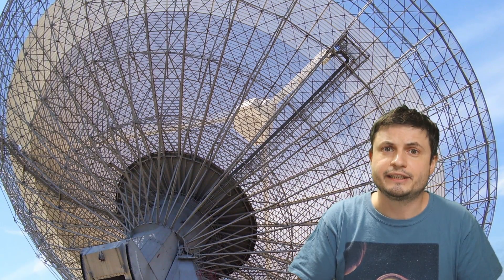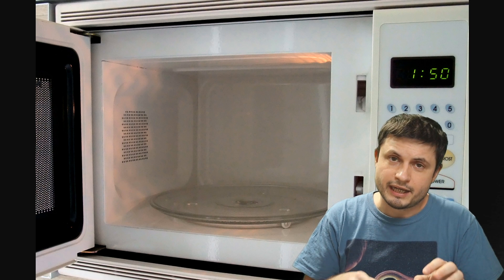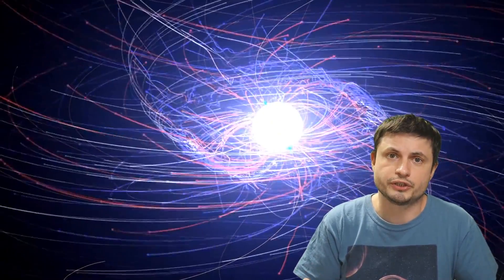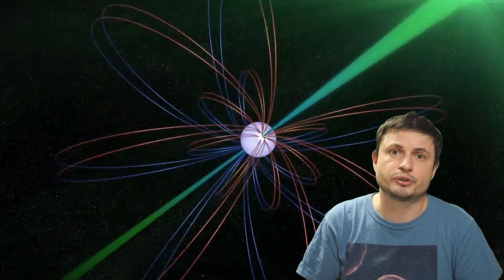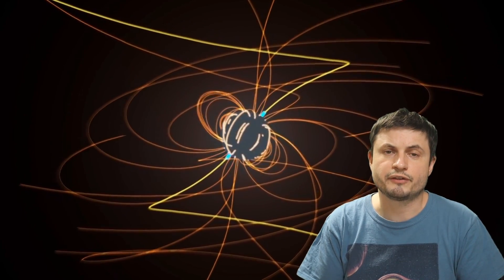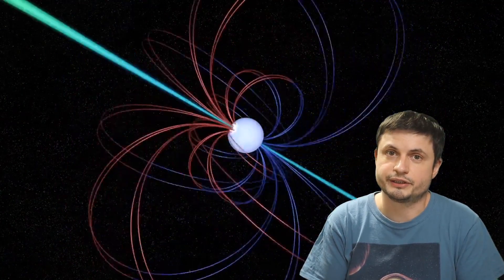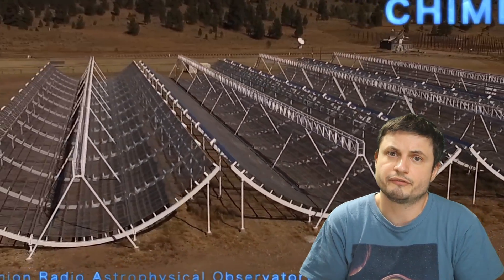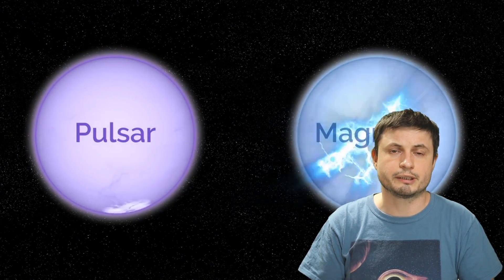FRB Update: Another Signal Source That Was Missed Years Ago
Hello and welcome! My name is Anton and in this video, we will talk about a new discovery of another magnetar that produced FRBs

1GFiTKxWyEjAjZv4vsNtWTUmL53HgXBuvu

Specifically, great thanks to the following members:

Morrison Waud
Vlad Manshin
Mark Teranishi
TheHuntress
Ralph Spataro
Albert B. Cannon
Lilith Dawn
Greg Lambros
adam lee
Gabriel Seiffert
Henry Spadoni
J Carter
Jer
Silver surfer
Konrad Kummli
Nick Dolgy
UnexpectedBooks.com
Mario Rahmani
George Williams
Shinne
Jakub Glos
Johann Goergen
Jake Salo
LS Greger
Lyndon Riley
Lauren Smith
Michael Tiganila
Russell Sears
Vinod sethi
Dave Blair
Robert Wyssbrod
Randal Masutani
Michael Mitsuda
Assaf Dar Sagol
Liam Moss
Timothy Welter MD
Barnard Rabenold
Gordon Cooper
Tracy Burgess
Douglas Burns
Jayjay Volz
Anataine Deva
Kai Raphahn
Sander Stols
Bodo GraÃŸmann
Daniel Charles Smith
Daniel G.
Eugene Sandulenko
gary steelman
Max McNally
Michael Koebel
Sergio Ruelas
Steven Aiello
Victor Julian Castillo
xyndicate
Honey Suzanne Lyons
Olegas Budnik
Dale Andrew Darling
Niji
Peter Hamrak
Matthew Lazear
Alexander Afanasyev
Anton Newman
Anton Reed